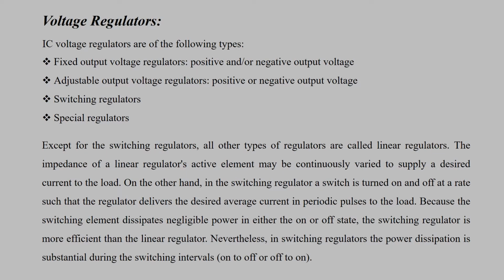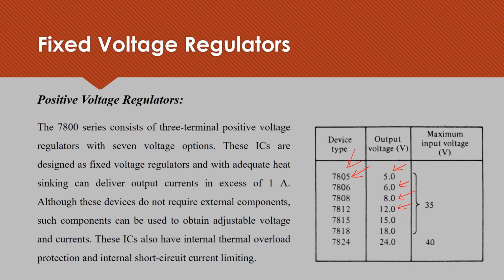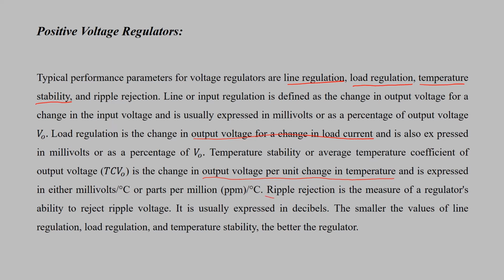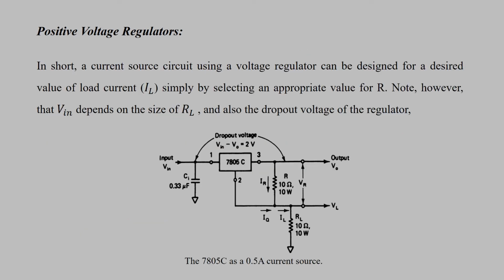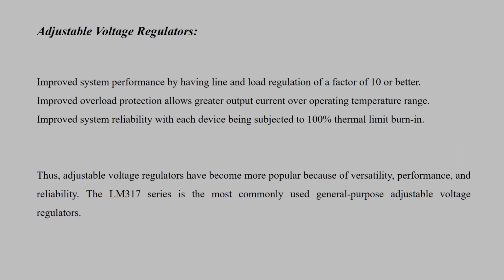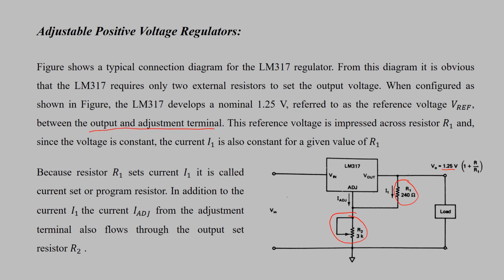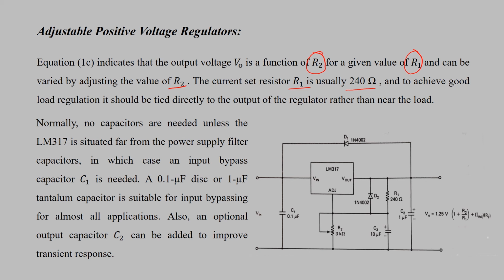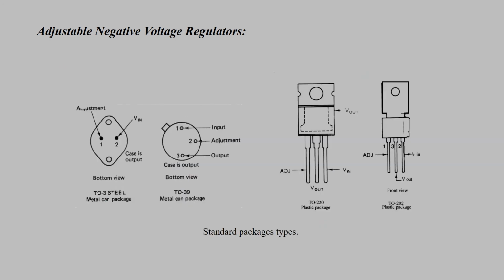L-6.3 Voltage Regulator.